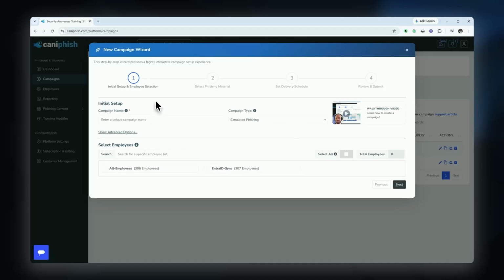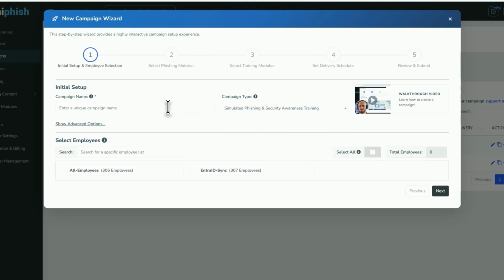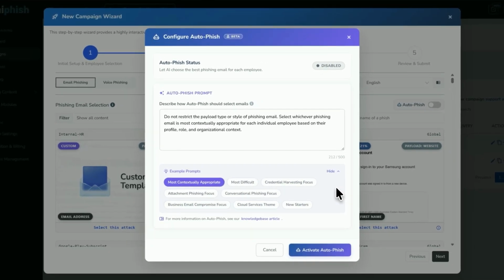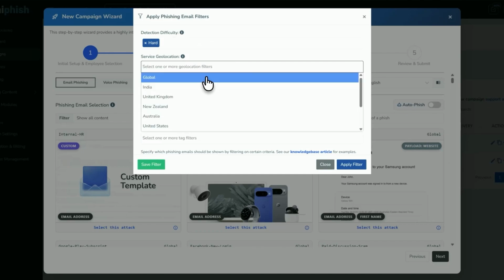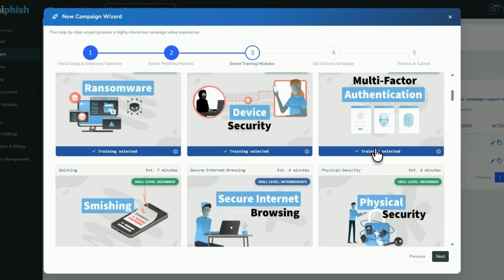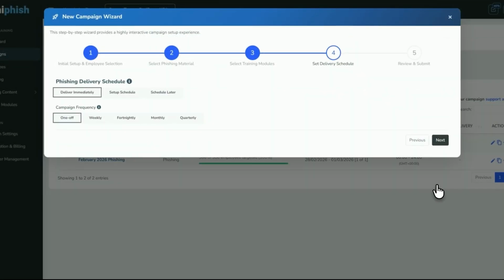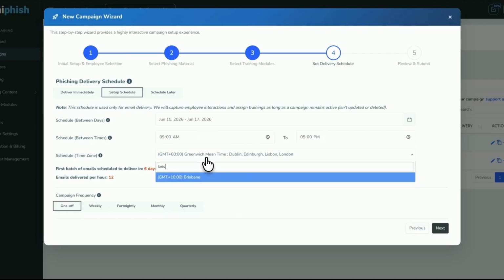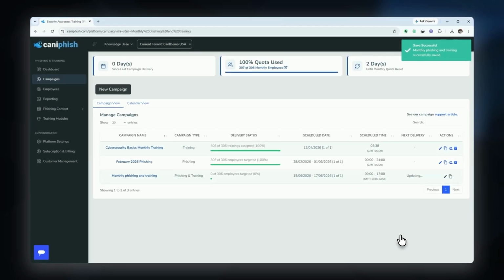How to Use the Campaign Wizard | CanIPhish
In this video, we’ll show you how to set up a recurring monthly phishing and training campaign using the CanIPhish campaign wizard. Along the way, I’ll share a few tips to help you get the most out of your campaign while keeping things simple.

What you'll learn in this video:
- Choosing the right campaign type (Simulated Phishing, Security Awareness Training, or Both)
- Tips for selecting phishing emails using filters and detection difficulty
- How to set up a delivery schedule for realistic email delivery

You'll also see how you can use our autonomous phishing and training features.